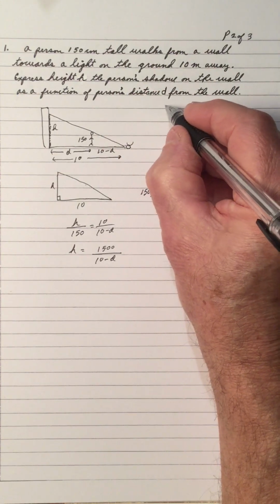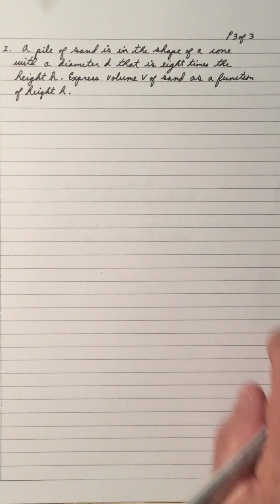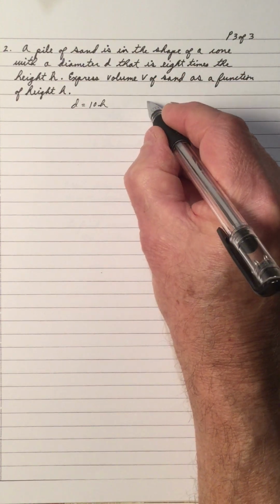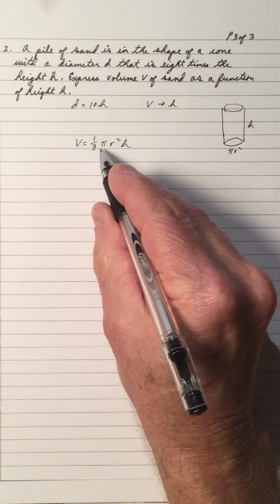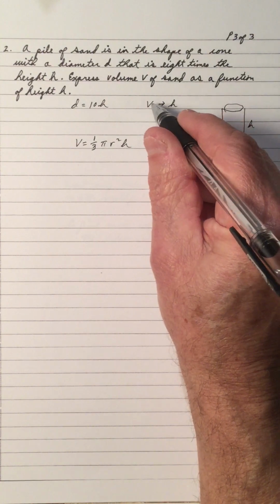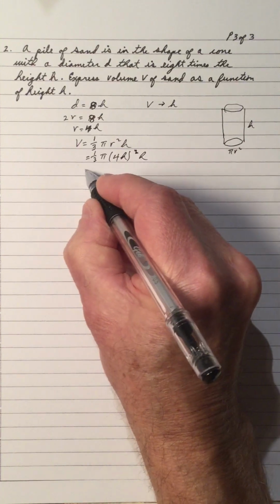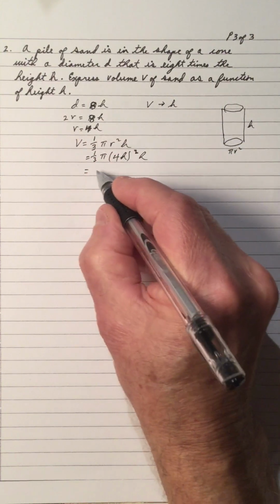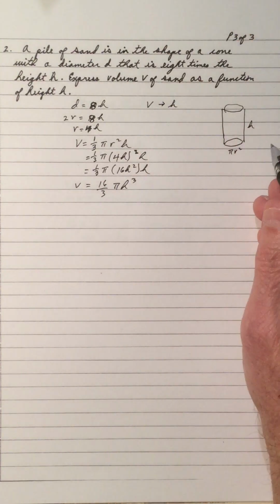Part VII - Composition of Functions # 5